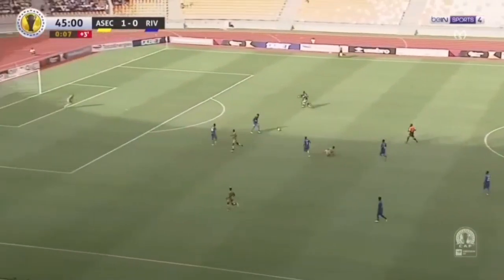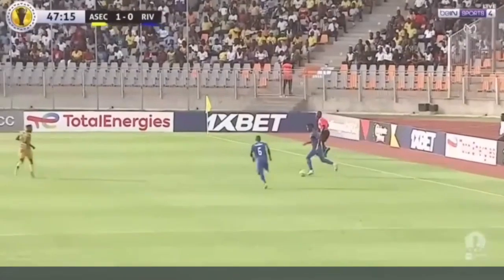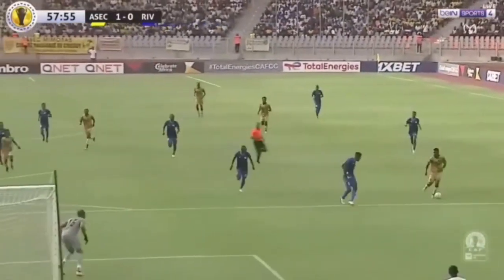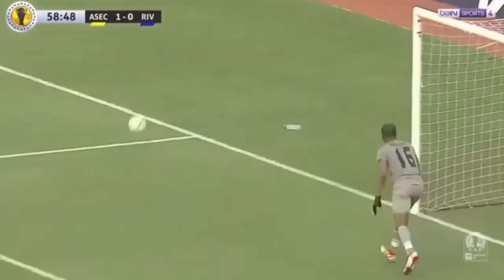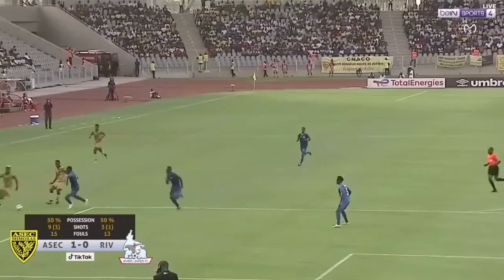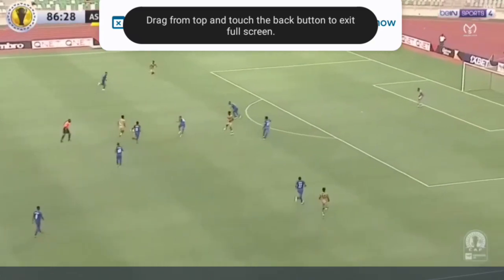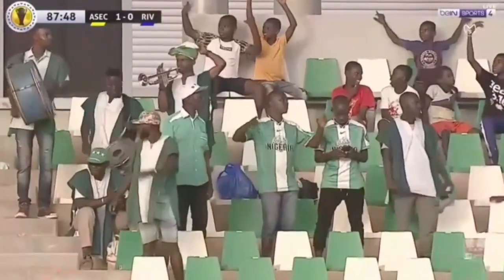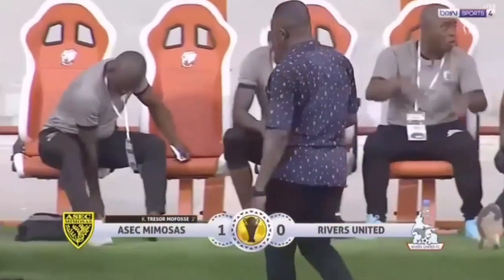Rivers United vs ASEC Mimosas[0-1] CAF Confederation Cup 2023 Highlights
Nigeria Leagues club Rivers United were defeated by ASEC Mimosas of Ivory Coast in their 6th and final group match of the CAF Confederation Cup 2023. Rivers United went down early and ASEC Mimosas held on to the lead until the end of the match. Even with the loss vs ASEC Mimosas, Rivers United will still be in the next round of the CAF Confederation Cup 2023.